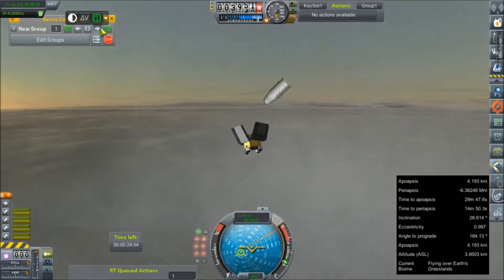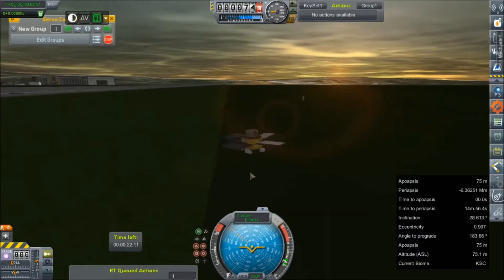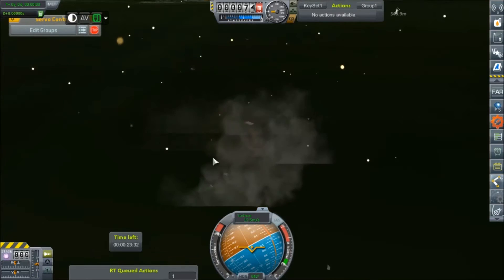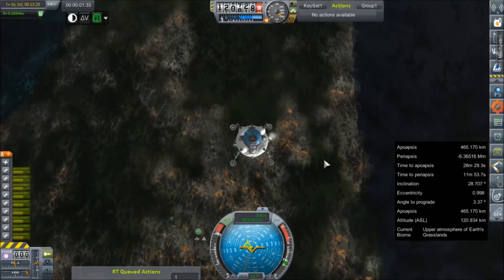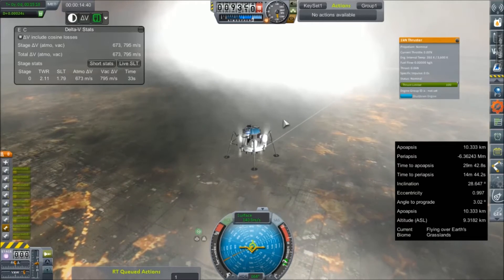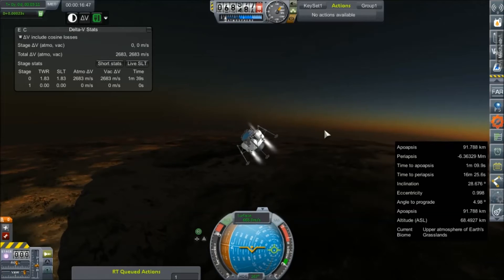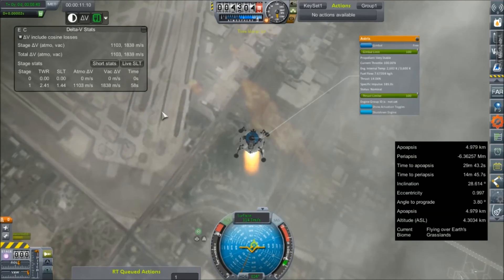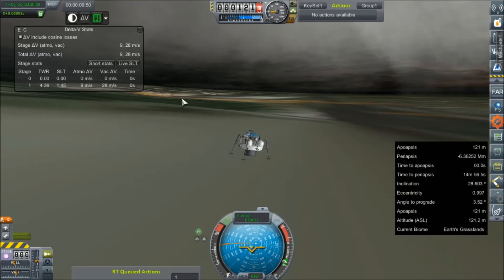KSP RP-0 #191 Mars Lander Proto Testing Sims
Further Testing of Mars Lander configurations.

Mod List for this Series:

Toolbar
Contract Configurator
Contract Packs
Custom Barn Kit
Deadly Reentry
Diazo
Dmagic Utls
Engine Group Controller
FAR
Firespitter (core)
Impact Science
Kerbal Renamer
Kopernicus
KSC Switcher
MagiCore
MagicSmokeIndustries
MainSailor
PlanetShine
Procedural Fairings
Procedural Parts
RCS Build Aid
Real Chute
Real Fuels
Real Heat
Realism Overhaul
Real Plume
Remote Tech
RP-0
Scansat
Scatterer
Ship Manifest
Smoke Screen
Solver Engines
StretchySNTextures
SXT
Taerobee
Test Flight
Texture Replacer
Thunder Aerospace
TriggerTech
TweakScale
VenStock Revamp
ModuleManager